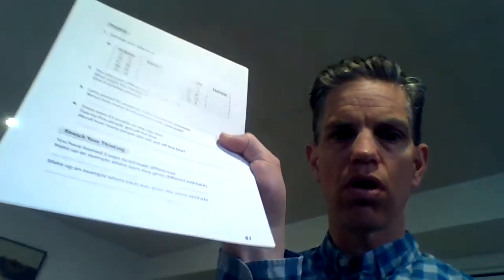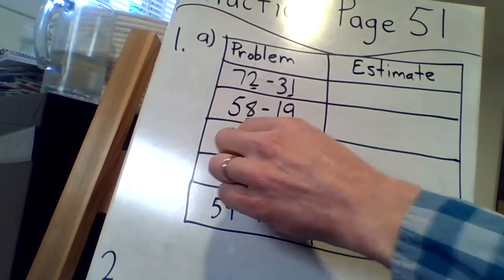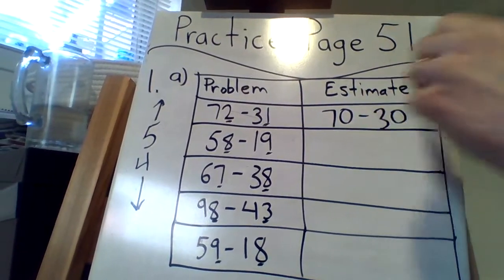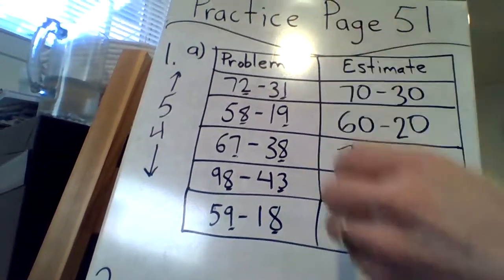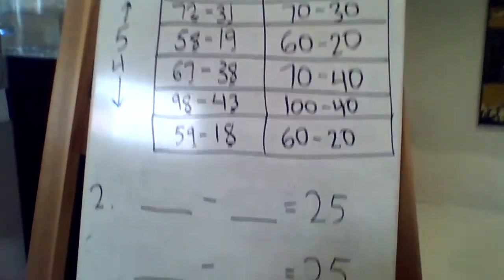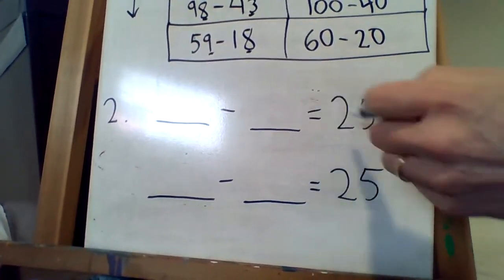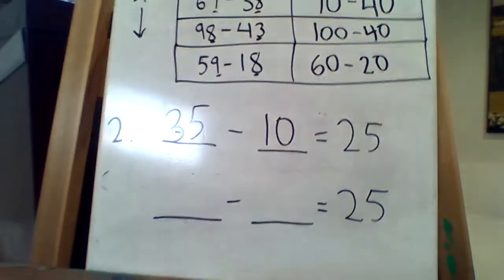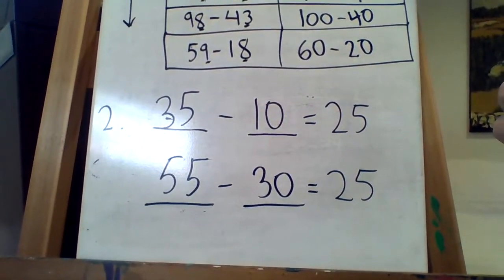Estimating Differences Practice Page 51 - +/-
Practice and more PRACTICE helps you to understand better!